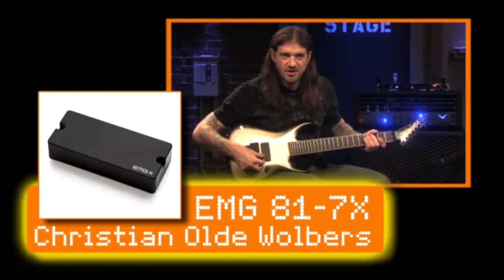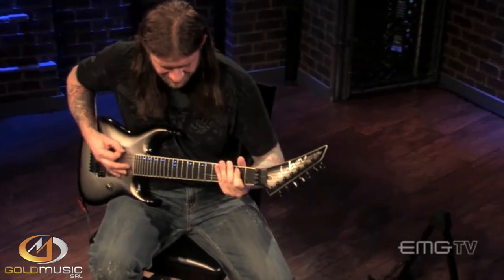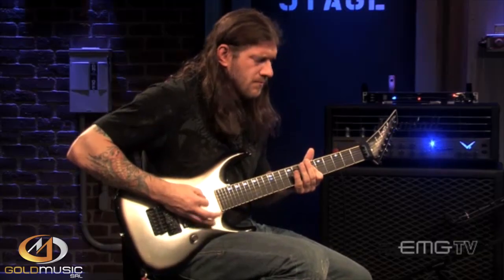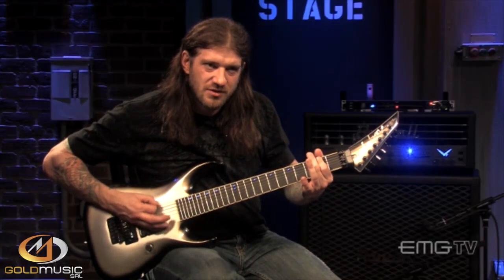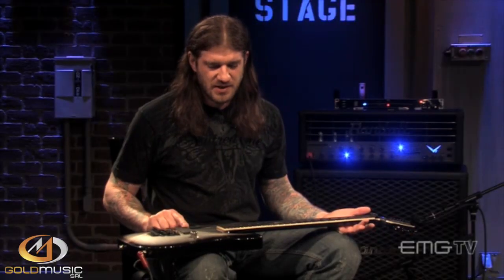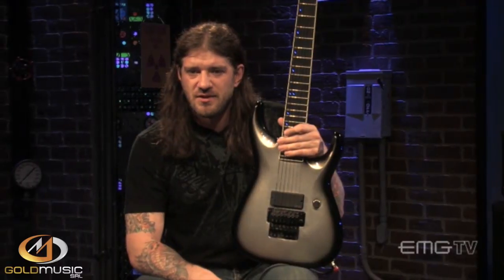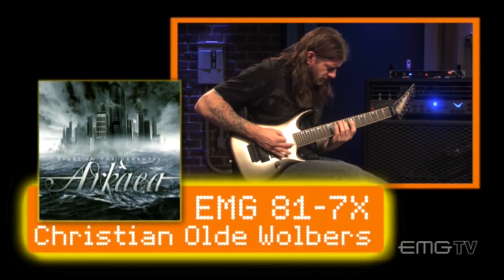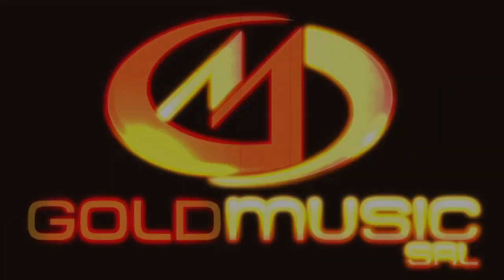EMG 81-7X DEMO BY CHRISTIAN OLDE WOLBERS